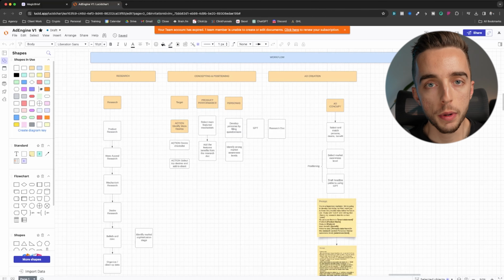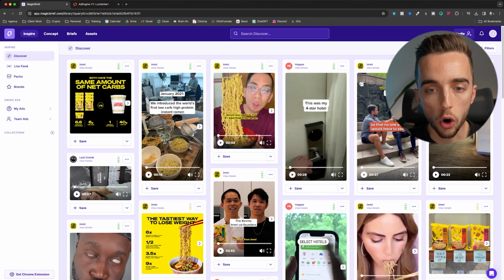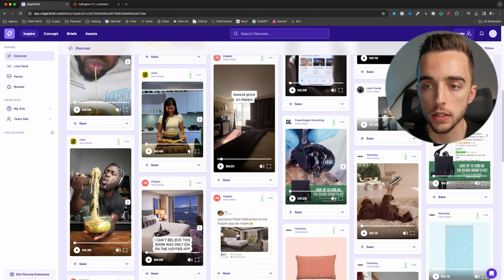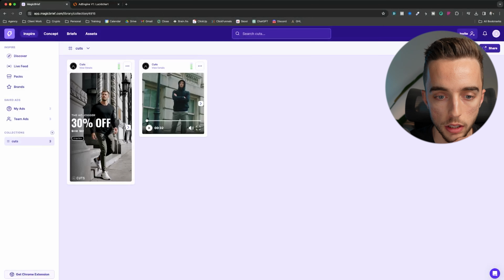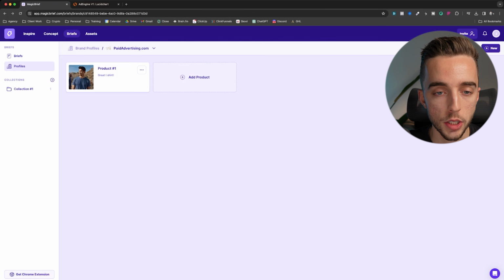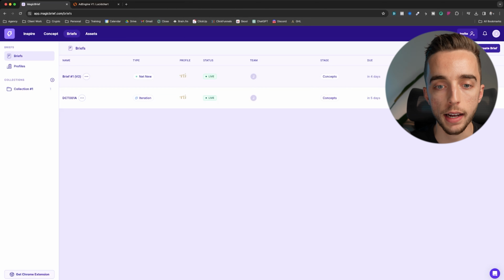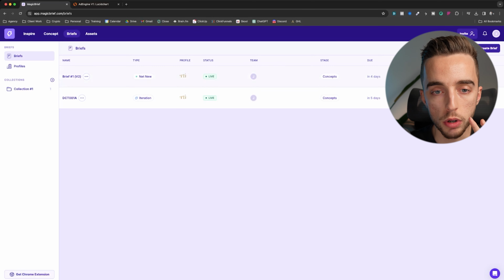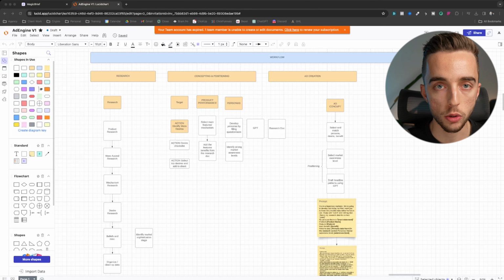How My Facebook Ads Creatives Converted Into $30,000,000 Using MagicBrief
How My Facebook Ads Creatives Converted Into $30,000,000

In this video, I'll guide you through the entire creative journey that has powered some of the most successful Facebook and TikTok ads, contributing to a staggering $12 million in ad spend and over $30 million in revenue.

From theory to practice, you’ll learn the nuances of crafting compelling ads that convert and stand out in the crowded digital landscape.

So, if you don't want to miss out on the opportunity to elevate your advertising game and achieve outstanding results – watch the video!